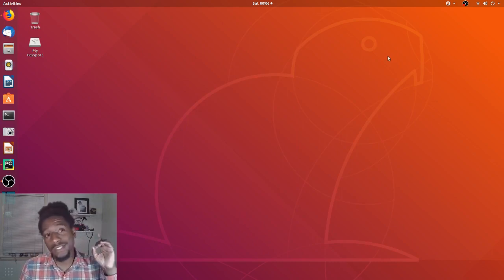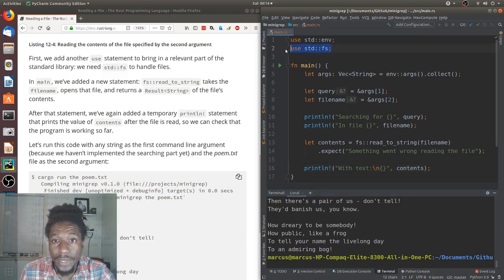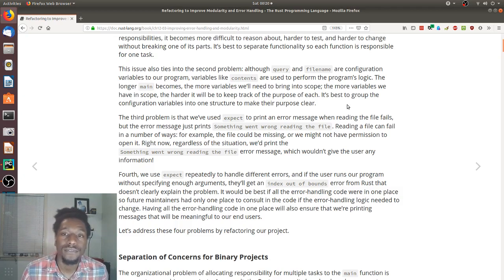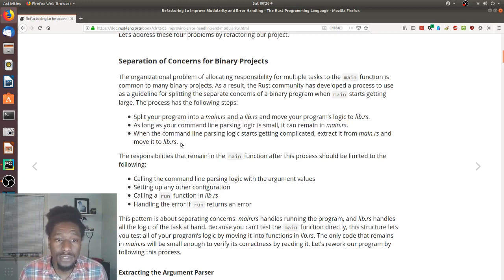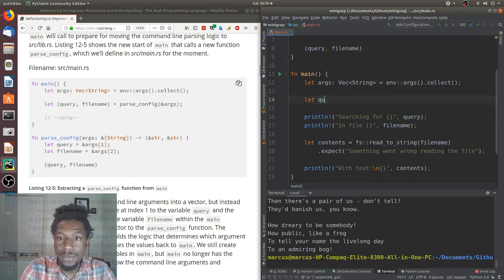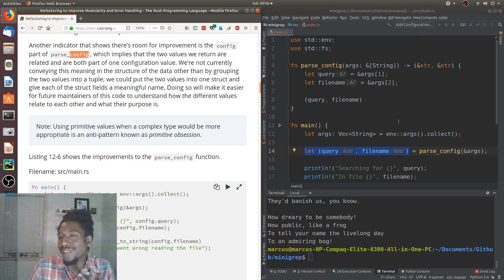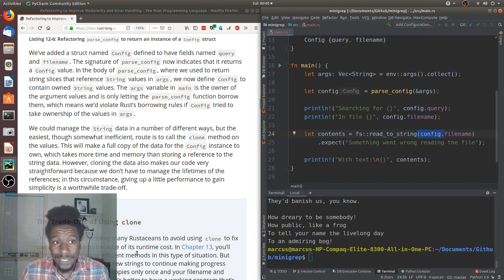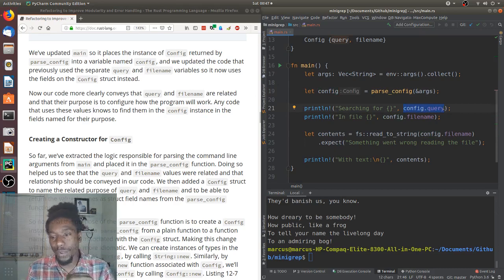Rust mini-grep (Part 2) -- Read File/Refactor Part 1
Continuing with "The Rust Programming Language Book", we are going over Chapter 12, which covers building your own version of grep.